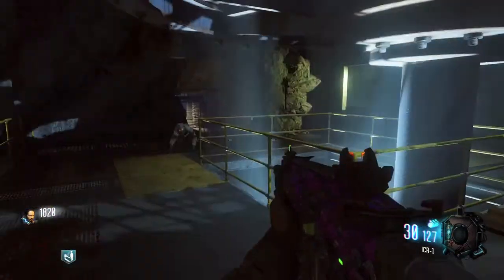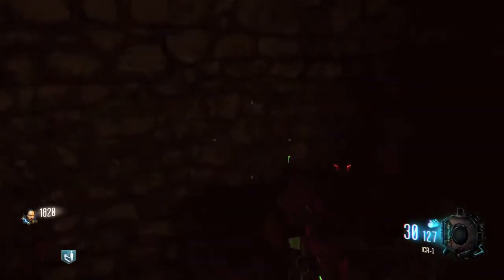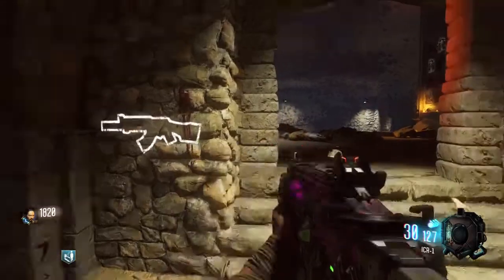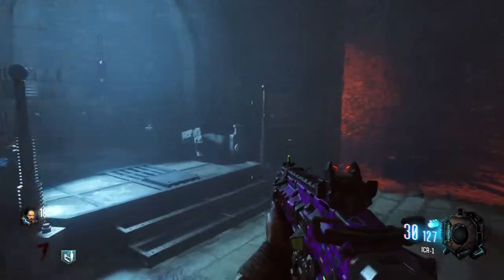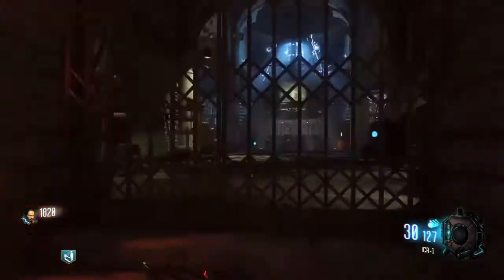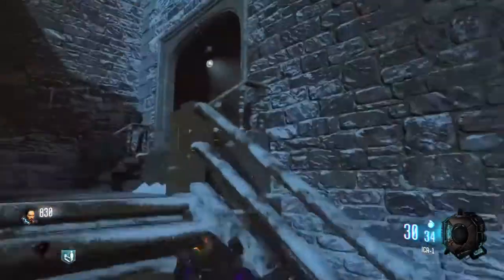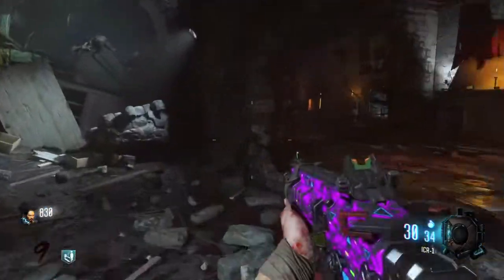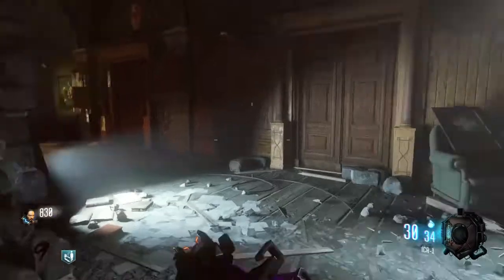How To Turn On The Hidden Song On "Der Eisendrachen" Black Ops 3 Zombies Easter Egg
How to turn the hidden song "Dead Again" on the New Zombies map "Der Eisendrachen"  If you enjoyed the video ad it helped please leave a like rating!